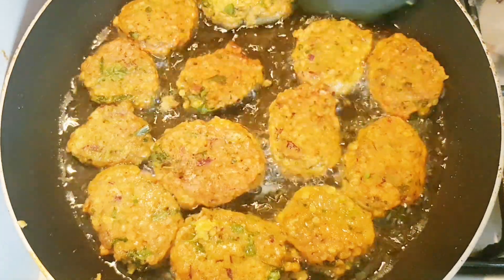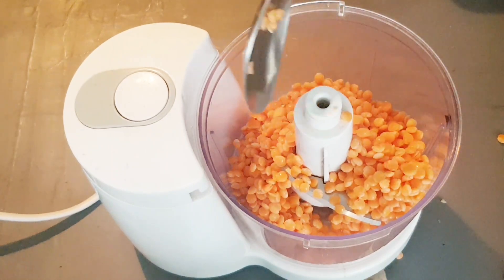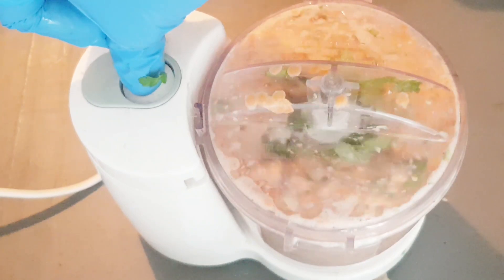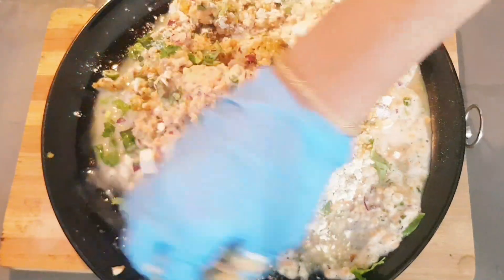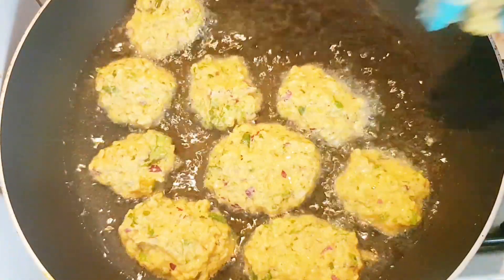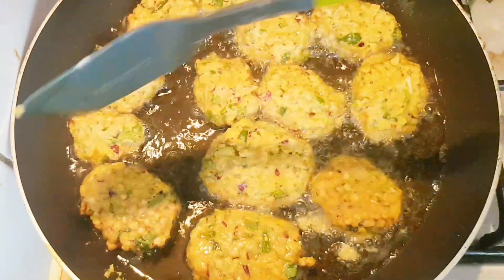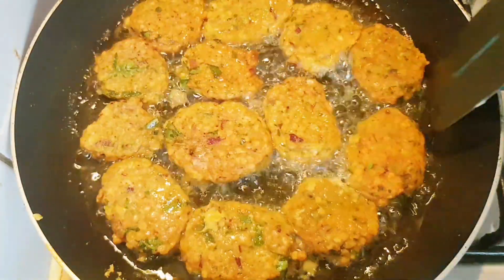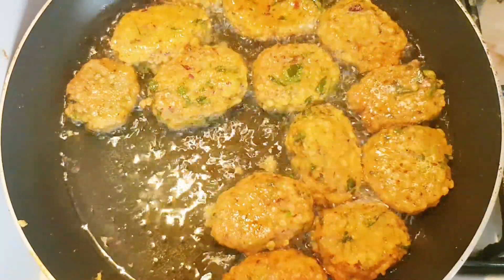Pakora//Piyaji//Evening Snacks//Popular Street food//Lentil recipe//Easy Red lentil Pakora Recipe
Today I am going to share bengali traditional recipe/Pakora//Piyaji//Evening Snacks//Popular Street food//Lentil recipe//Easy Red lentil Pakora Recipe